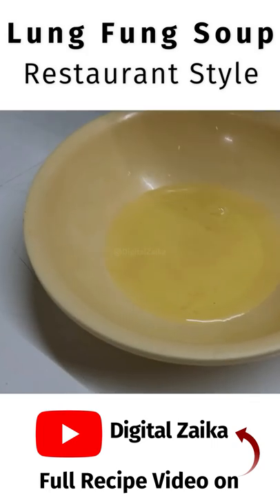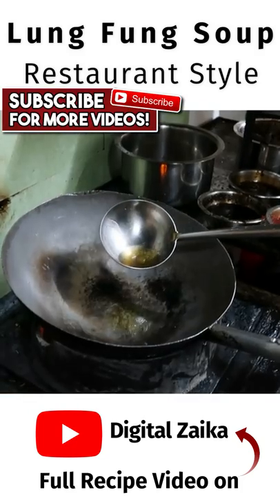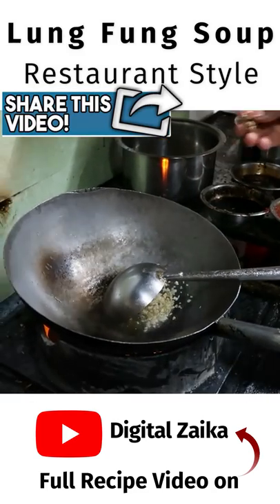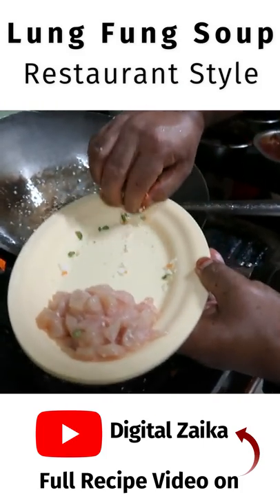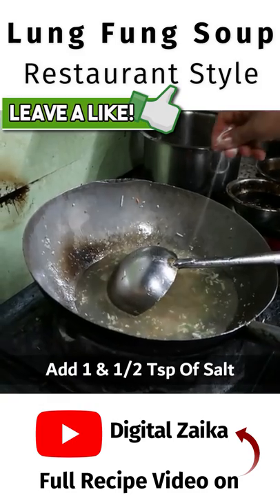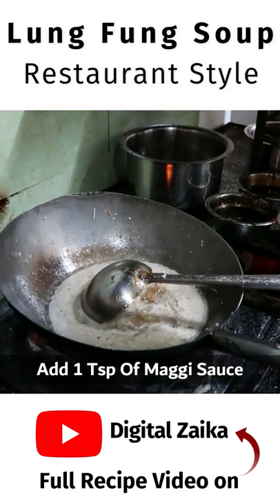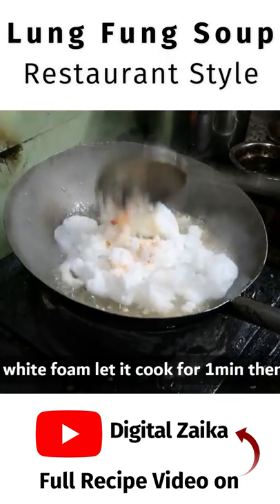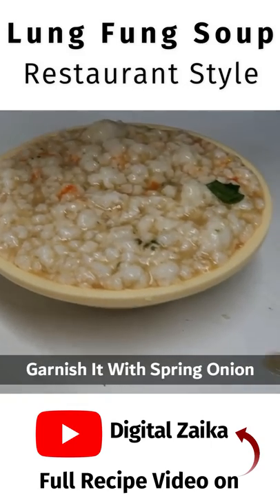Restaurant Style Lung Fung Soup Recipe | Street Food Recipe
Apne hotel me ya kisi street food sellers se lung fung soup to zaroor piye honge aur aapne zaroor soche honge ke hum same aisa hi tasty lung fung chicken soup ghar me kaise banaye ?

Isliye aaj hum aap logo ke liye direct restaurant ke kitchen se lung fung chicken soup ki recipe le kar aaye hai jo ki bhohot hi easy hai aur tasty bhi. Video ko achchi tarah se dekhiye aur follow kariye phir aap bhi hotel style lung fung soup apne ghar me bana paoge.

Yeh video humne shorts me create kiye hai agar apko poori recipe detail me dekhna hai to aap is link pe click kar ke full video dekh sakte ho-

Restaurant Credit-
Zaika Chinese Centre
Marzban Road, Opposite Sterling Theatre, Azad Maidan, Fort, Mumbai 400001, Maharashtra, India
If you are from south Mumbai then do try food here. Contact - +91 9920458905 to order food.

Aap ke support se hum aur bhi rasturant me jaake apke liye aur bhi doosri recipe le ke aayenge.